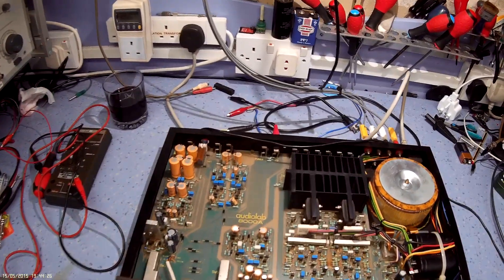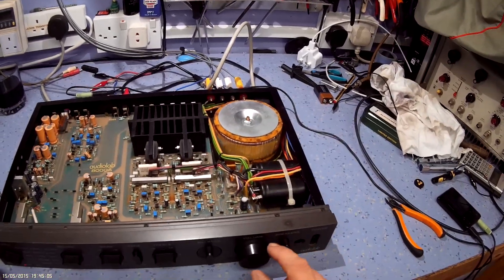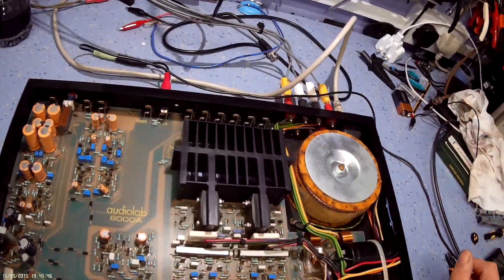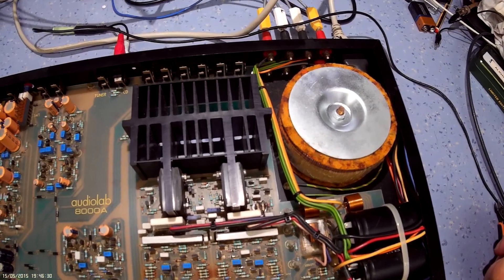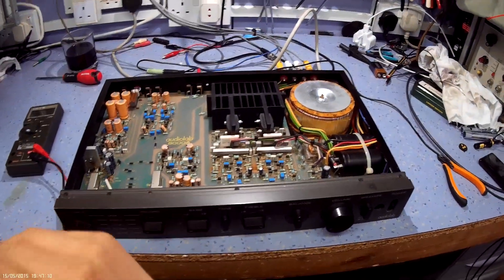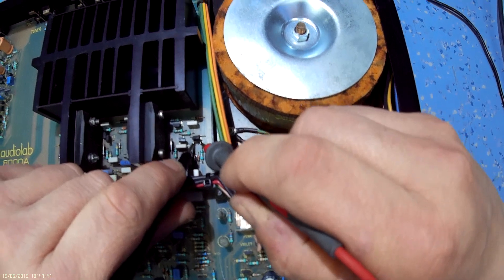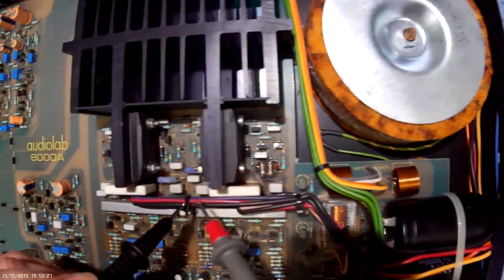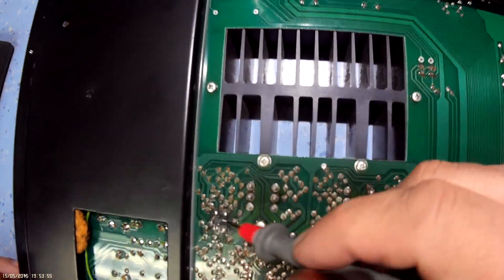Audiolab 8000 repair pt1